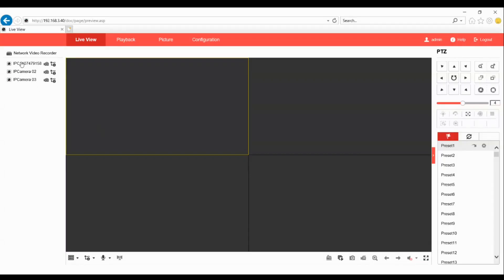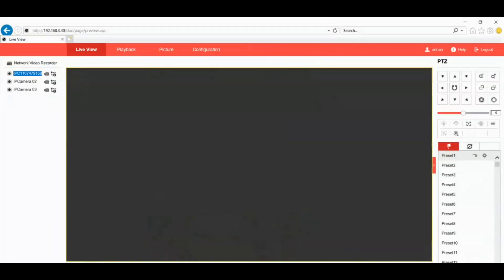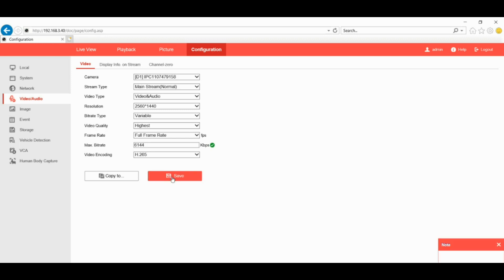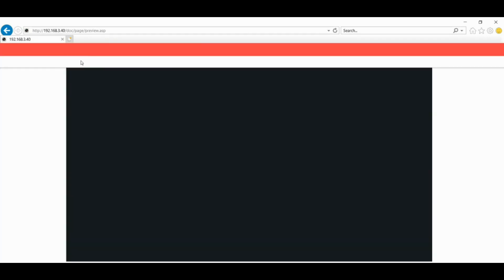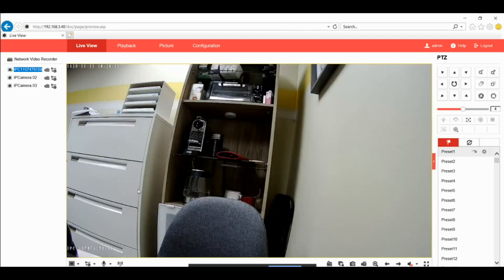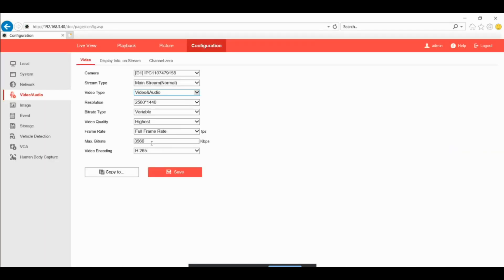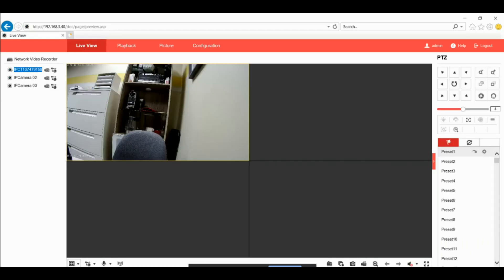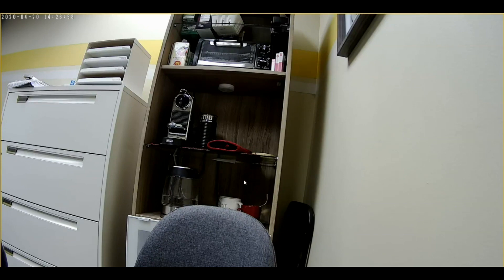IP Camera lag, disconnect, network abnormal, glitch, connection problem H.264 and H.265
If you are having issues with intermittent disconnect or any lag on your NVR you can try to adjust the resolution, I would recommend 1080 being the lowest. Frame rate is also another option and also you can play with the rest in the Video settings. I listed what I suggest to do first below.

What to try: (You can do them all to really drop the bandwidth consumption, but again try it one at at time first to preserve quality as much as you can)

1. If it is available H.265 (H.265 has a better compression than H.264 so this will make the stream less heavy and can help)
2. Adjust Bit Rate (1500 is a happy medium as far as still getting high resolution but then lighter bandwidth consumption)
3. Change Frame rate
4. Adjust resolution

If you need further assistance we do a 1 on 1 direct support. Fees may vary depending on severity of assistance. FREE if simple and quick.